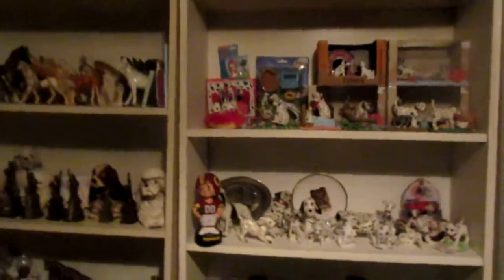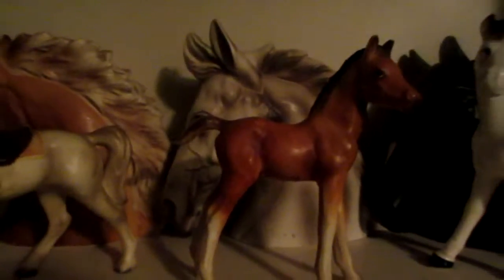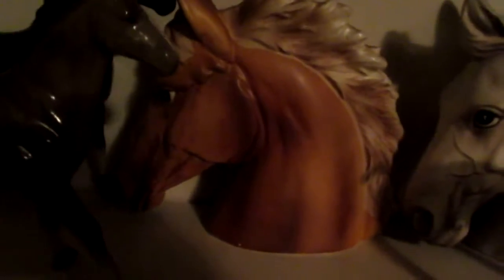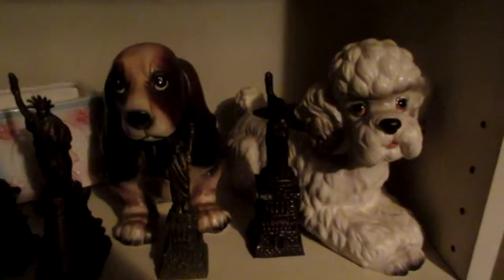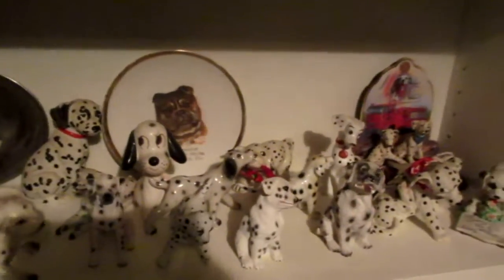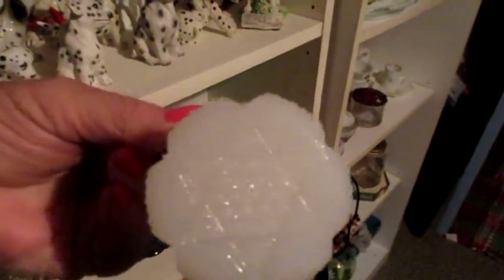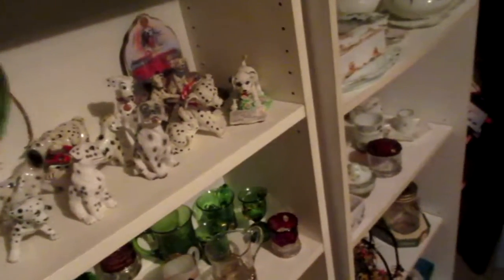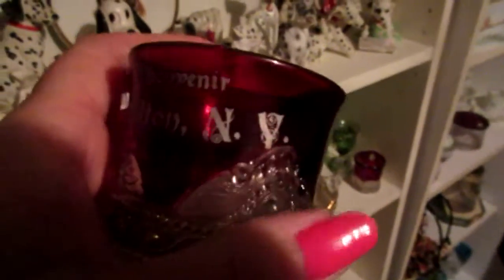Lady Digger in Pa.~~Collectiions! Collections! Part 2 ~~Horses, Spots & Fairs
This is the second video showing many of the things I collect and have over the years, brought into my own personal collection. I am a picker and look for these items at flea markets, yard sales, thrift shops and anywhere I come across.  I buy and sell as well.  I am sharing so maybe you also can perhaps begin your own collection.